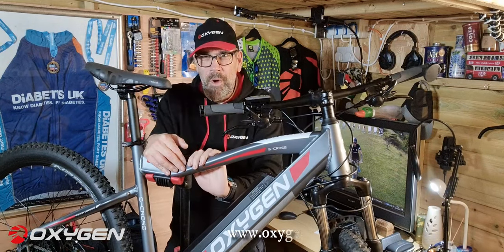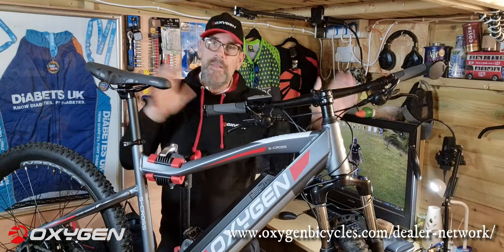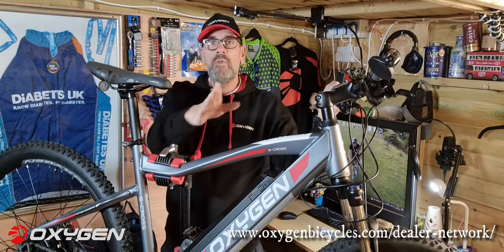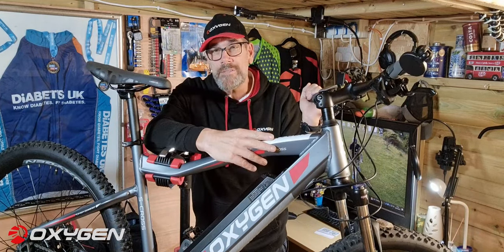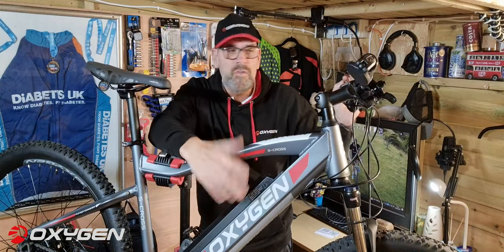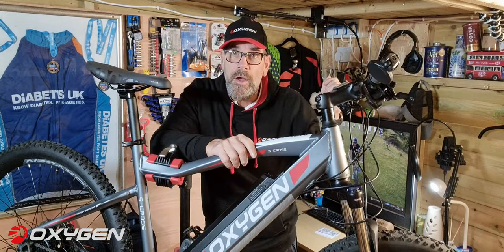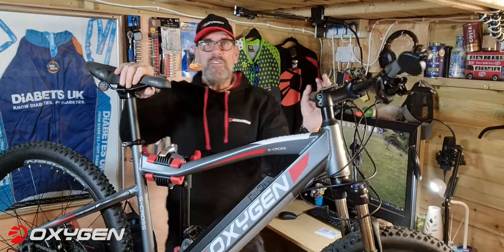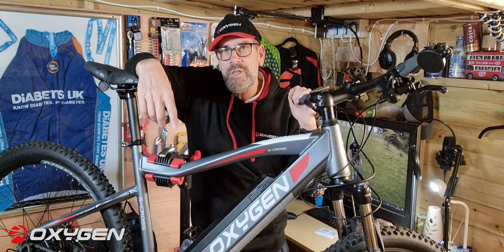Oxygen MTB Ebike Powerful Fast Ride Pre order NOW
The High Spec S-Cross MTB MKII has been designed with a discreet in frame 36v battery which comes with the option of 3 battery sizes (10.4ah, 13ah or 16ah), a new mounted backlit LCD display with 6 power assist levels, a 250w high torque motor, 27 speed gearing and hydraulic disc brakes.

EBAY – Adam Chain rubber covers